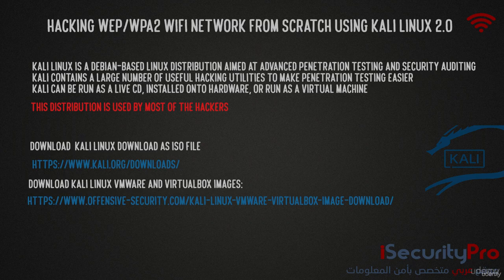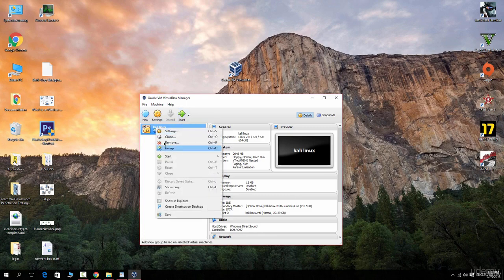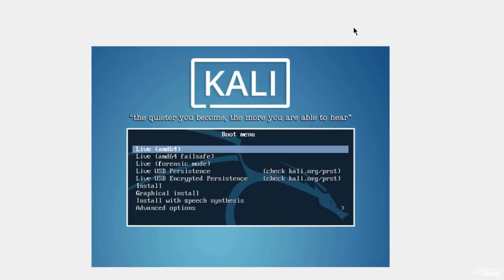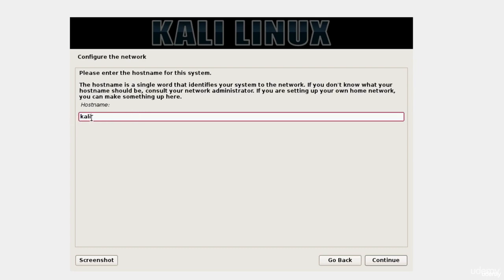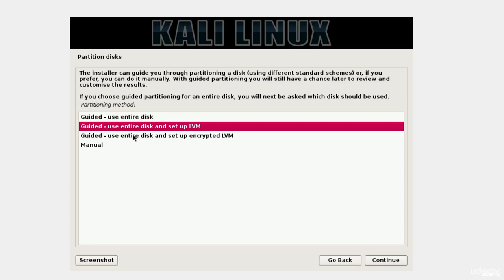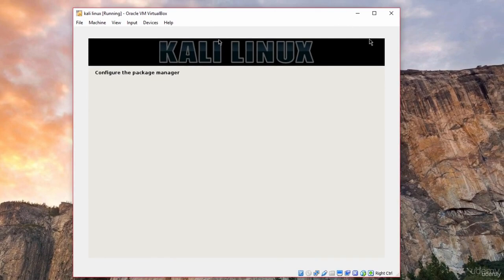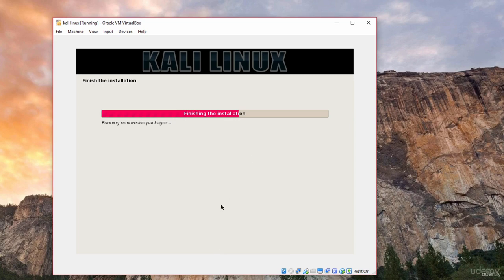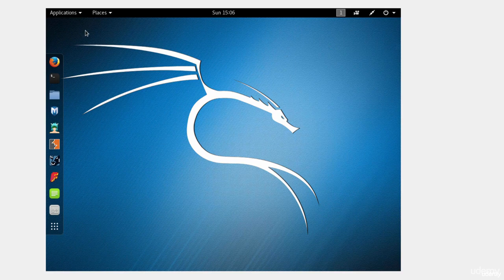Installing Kali Linux 2.0 as ISO fileL , Ethical hacker , hacking ✅꧁▪️@HateHackerX࿐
Installing Kali Linux 2.0 as ISO file

Learn and become Professional in Hacking⭐️

🔔Unmute Notification & Share Channel For More Content ✅